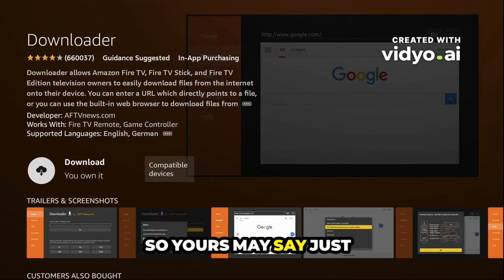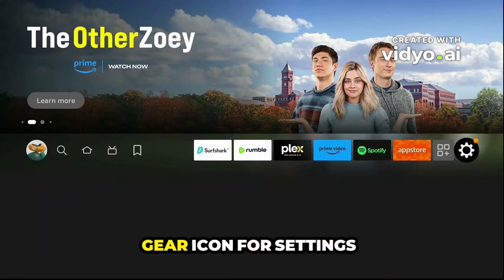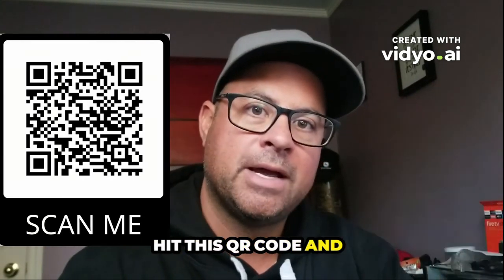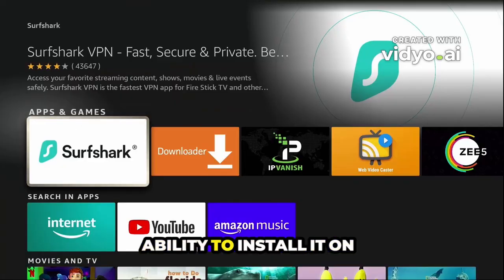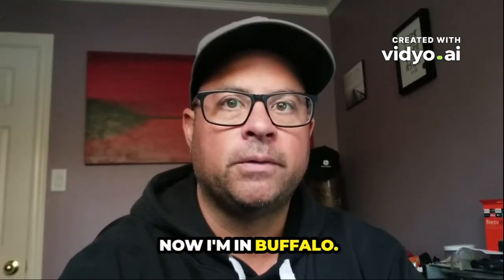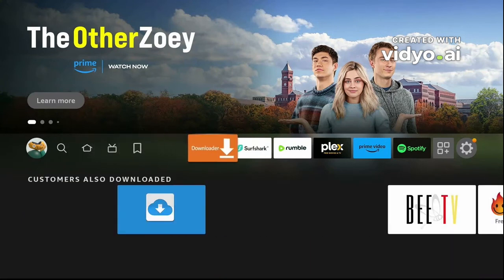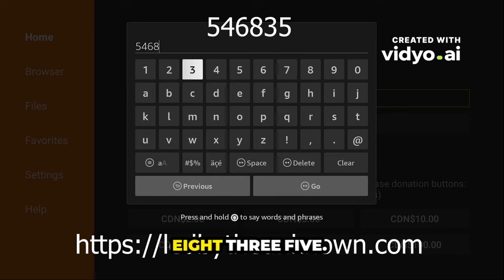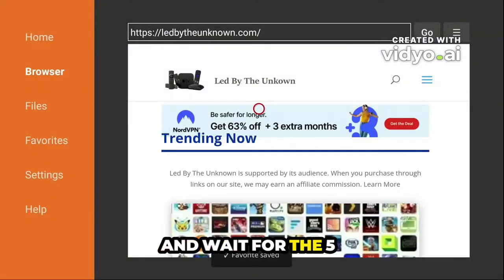amazon fire tv stick how to download official apps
The Best apps for Movies, TV Shows, Sports and Live TV on the amazon firestick
No jailbreak firestick
The Best apps for Movies, TV Shows, Sports and Live TV on the ONN 4K Streaming Device and More!

The Best apps for Movies, TV Shows, Sports and Live TV on the amazon firestick Jailbreak

IPVanish
SurfShark $1.99